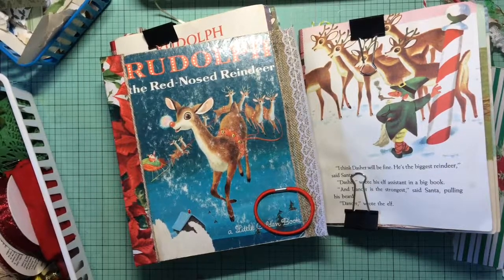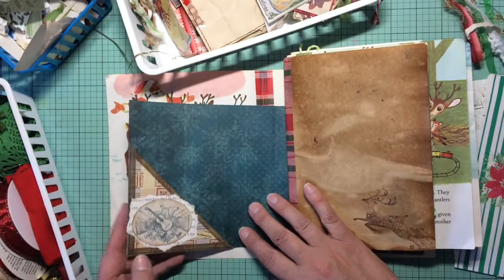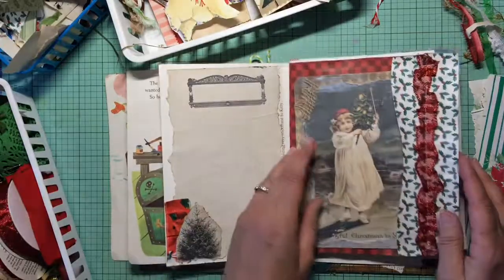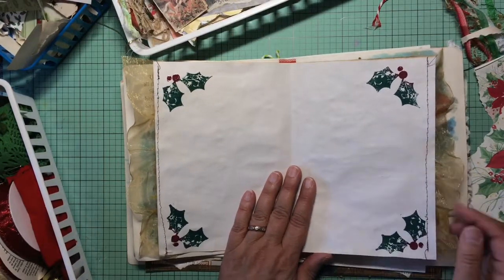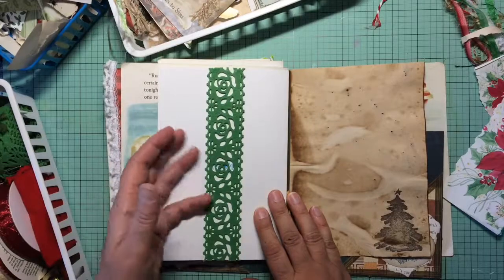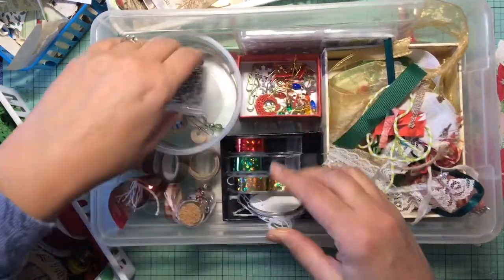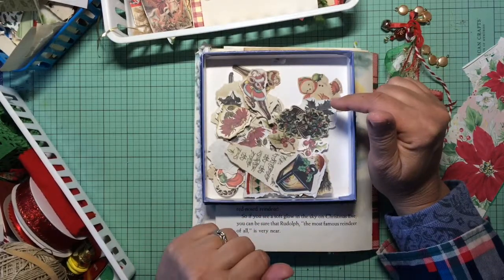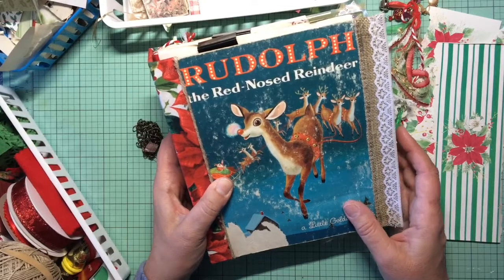Little Golden Book Junk Journal 2 - Rudolph The Red Nosed Reindeer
Get into the holiday craft craze with me as I show you what I have so far in my Rudolph The Red Nosed Reindeer - my first Little Golden Book project. Check out  "Little Golden Book Junk Journal 1"  for a Christmas collage FREEBIE compiled from freebies on the Graphics Fairy. Enjoy! God bless!